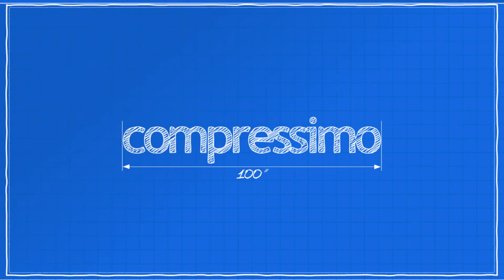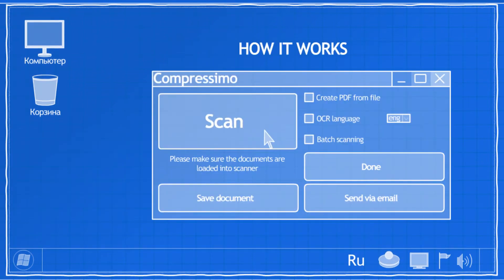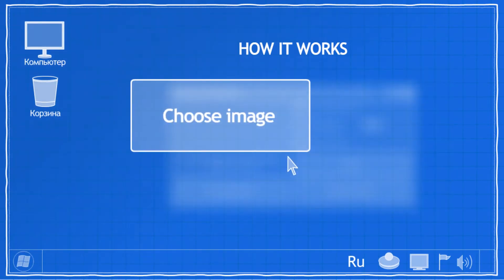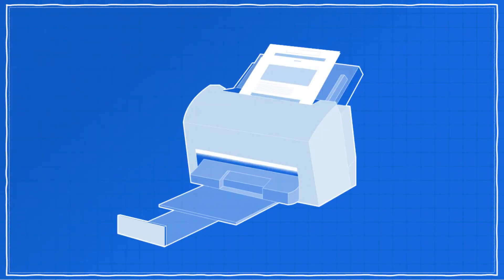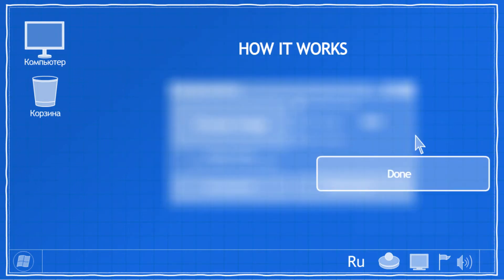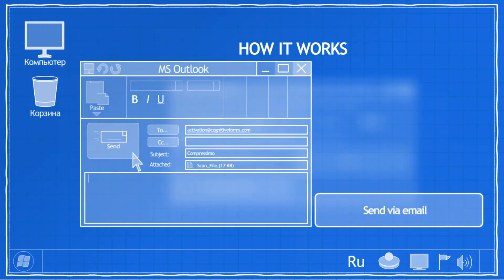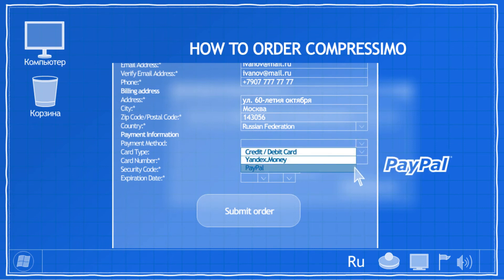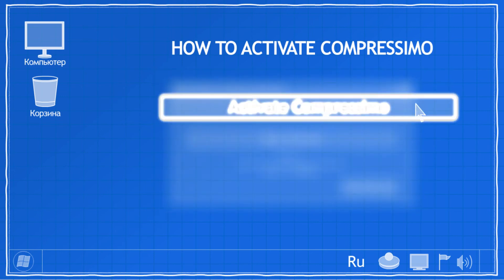How to use Compressimo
Compressimo is a new product from Cognitive Technologies, the company which created CuneiForm - the recognized all over the world OCR software. Compressimo allows you to easily scan, compress and send documents via email. In this video the basic functions of the software are shown